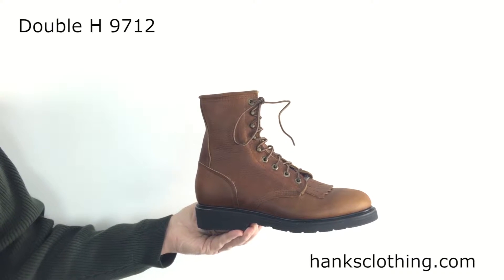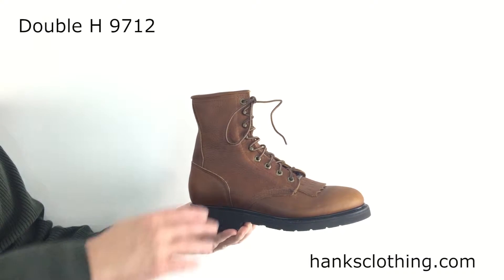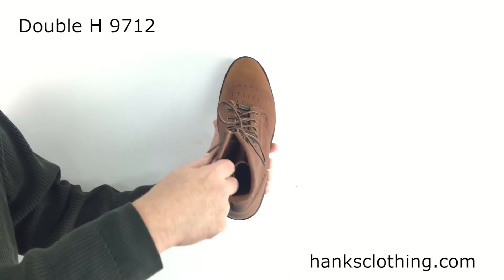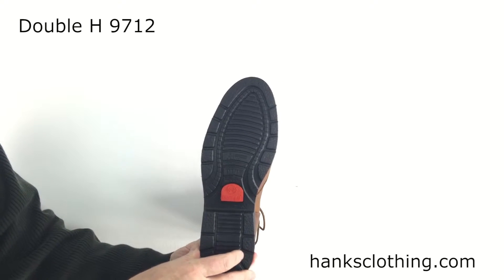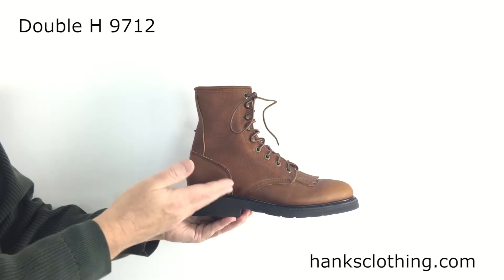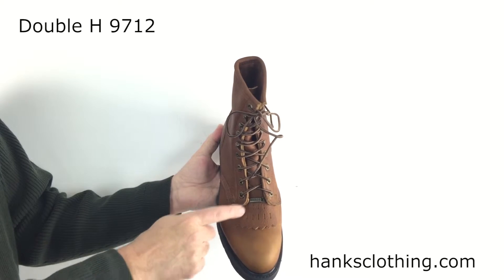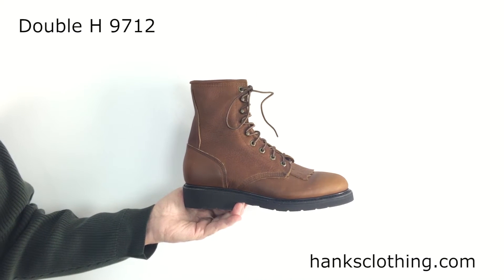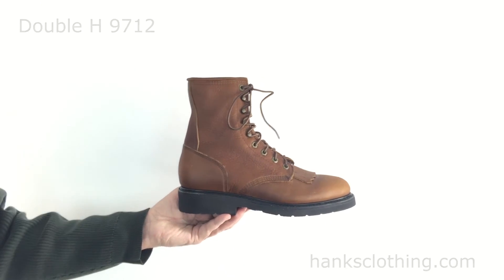Double H 8" Mens Work Lacer Boot in Dark Brown Style 9712